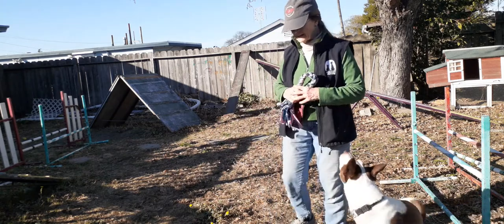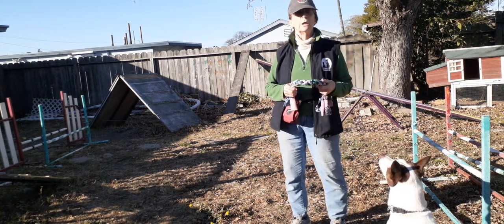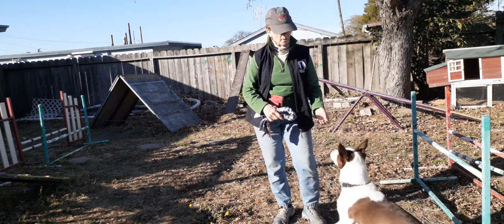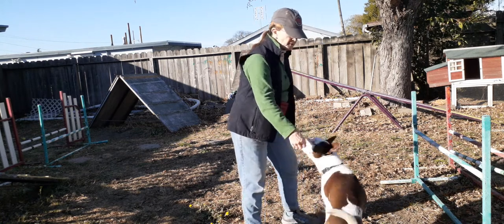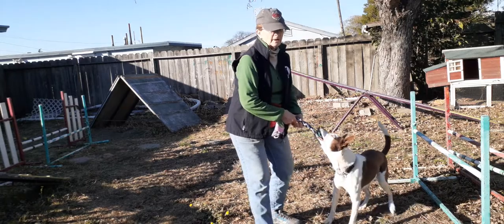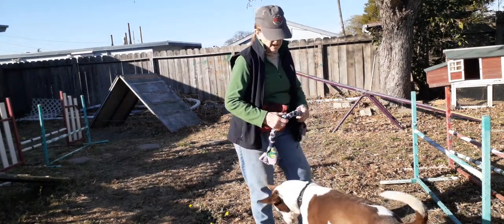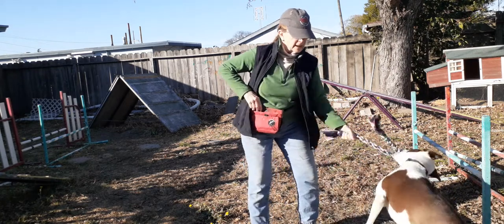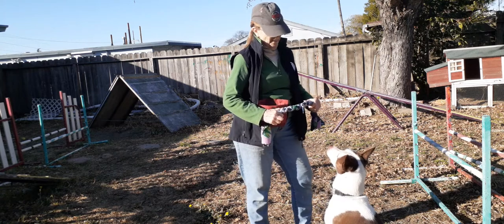Tug for Control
Berkeley Humane Training Manager, Nancy quickly explains how to maintain control while playing with your dog. For more Training Tips and classes through our Train the Bay program,